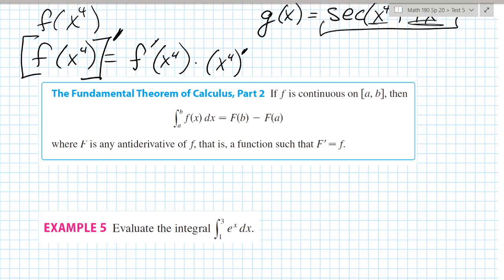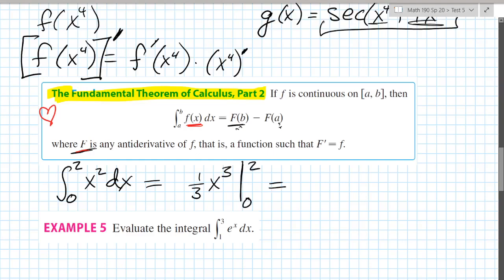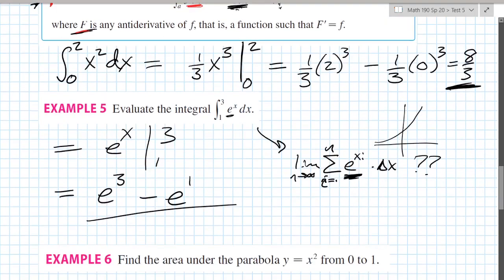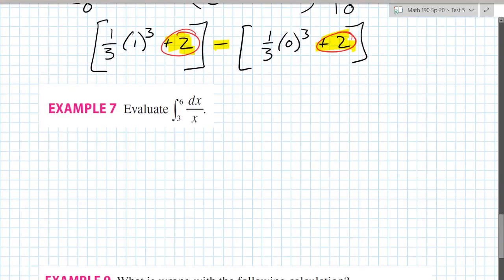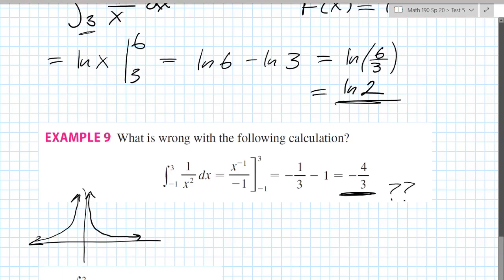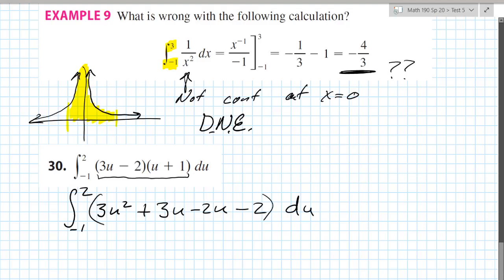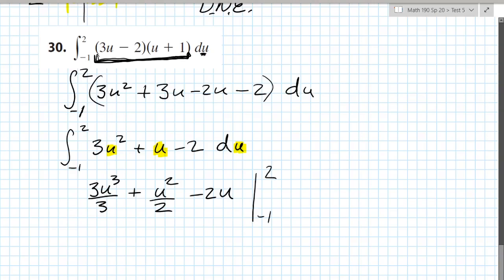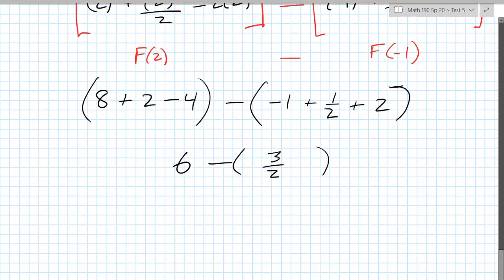Fundamental Theorem of Calculus 5.3 pt2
Part 2 of the Fundamental Theorem of Calculus:
Using antiderivatives to evaluate definite integrals.